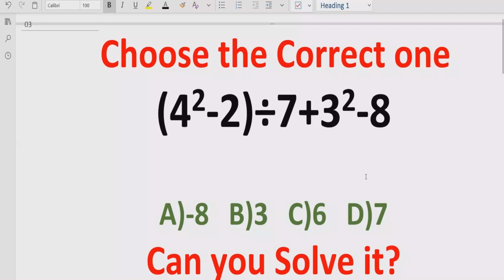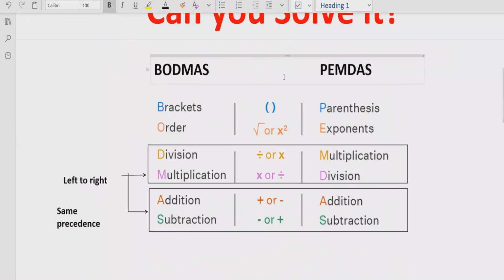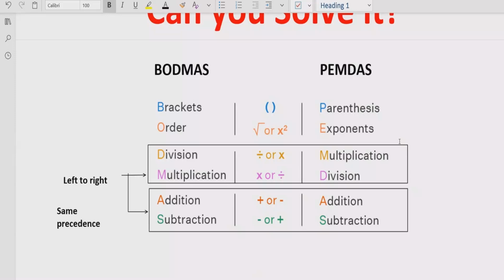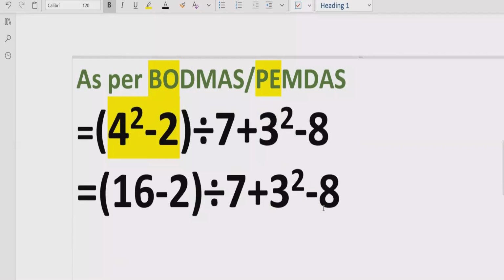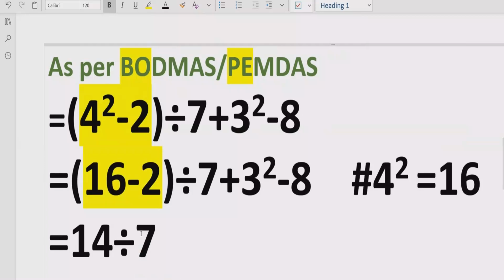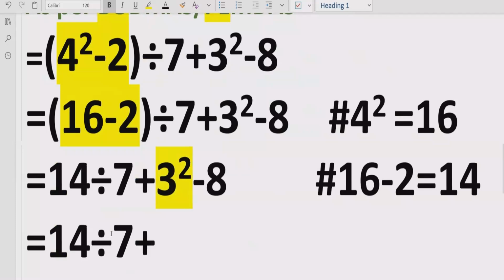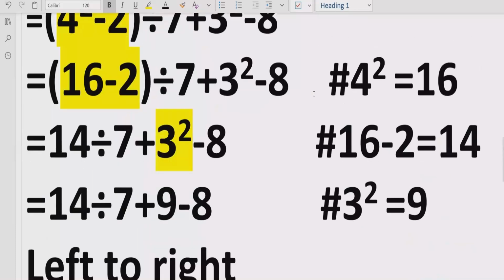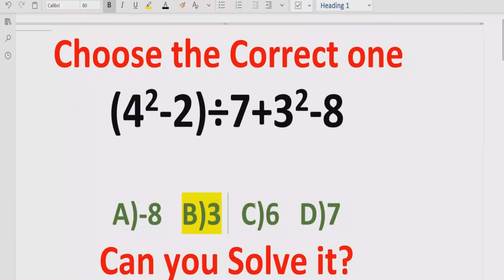Quiz 289 | Which one is Correct? | (4^2-2)÷7+3^2-8